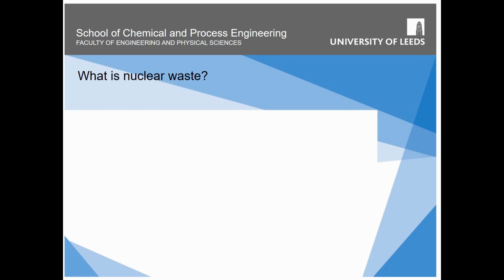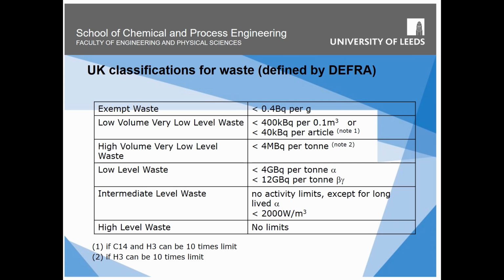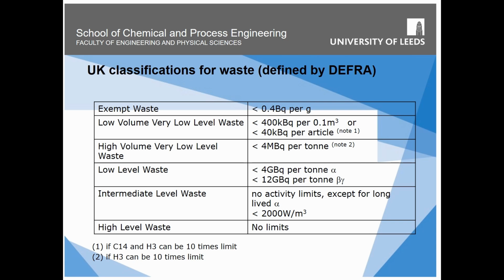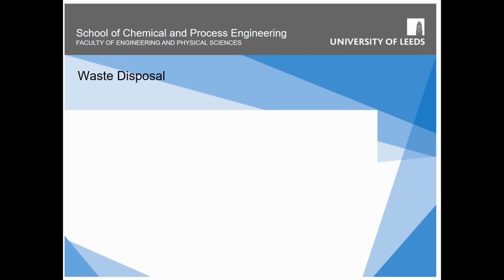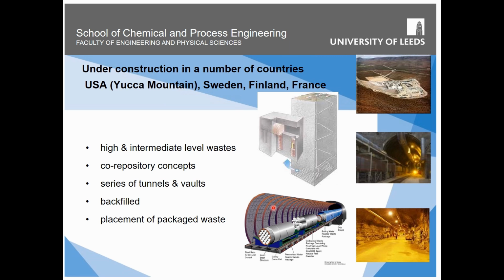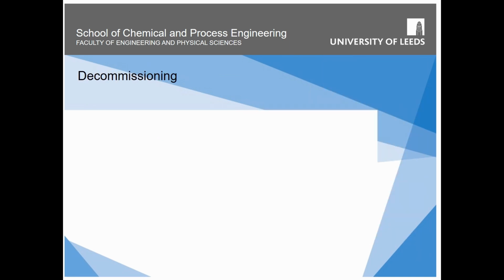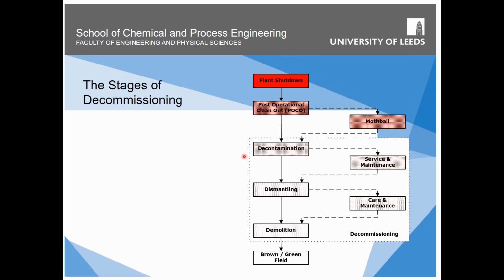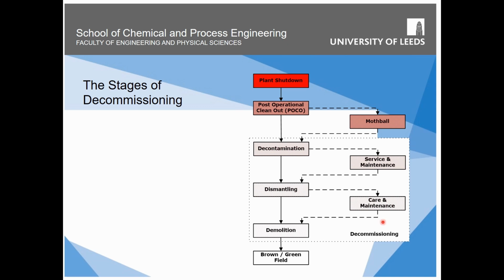Introduction to nuclear science and engineering (part 4 of 4)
Introduction to nuclear science and engineering (part 4 of 4). This is the last part of a 4 part lecture I recorded in 2021 as a general introduction to nuclear science and engineering, and nuclear power.